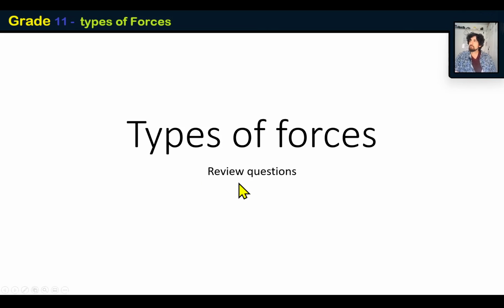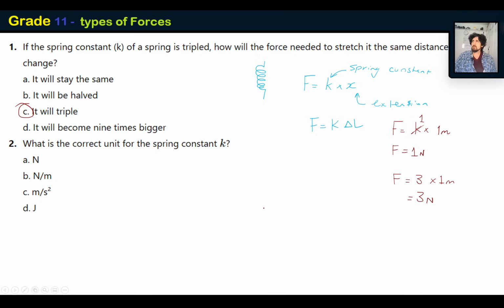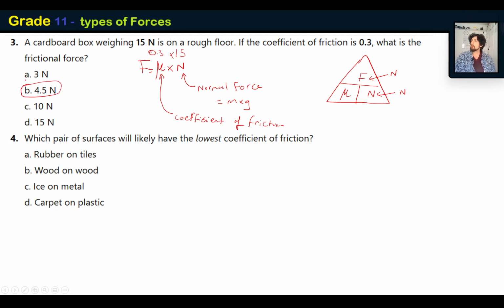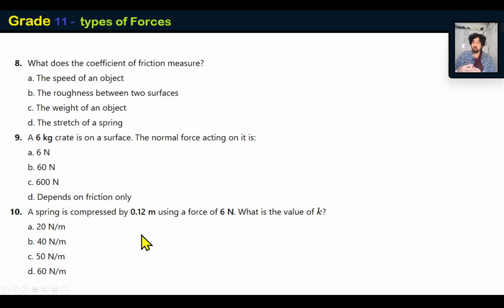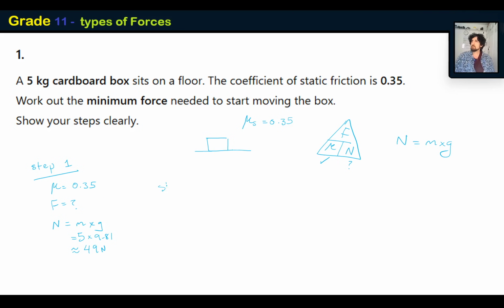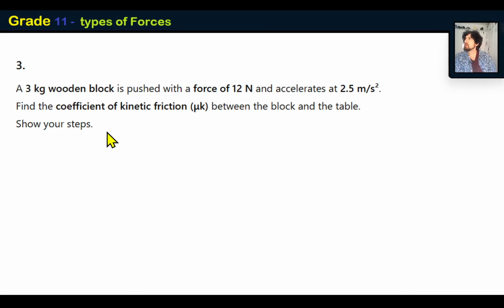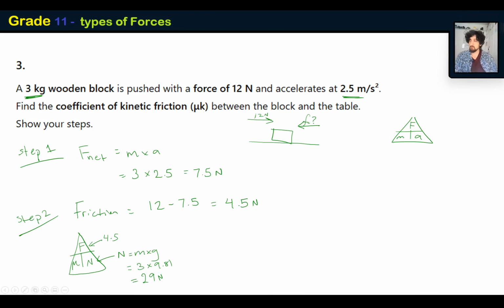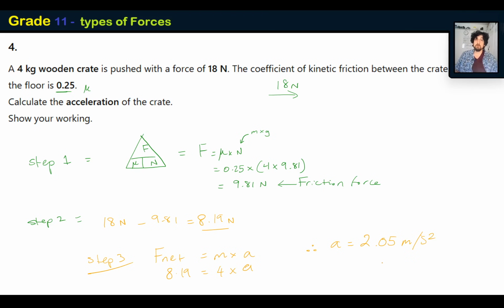Grade11- review 'types of forces'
Worksheet available here !